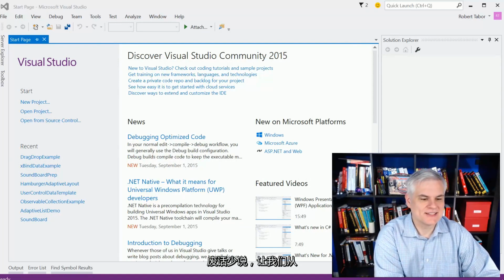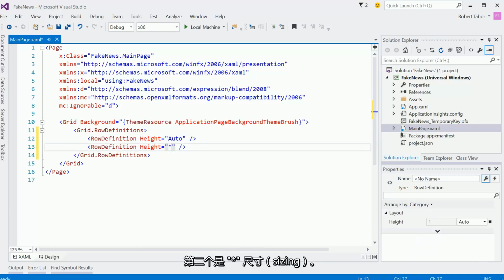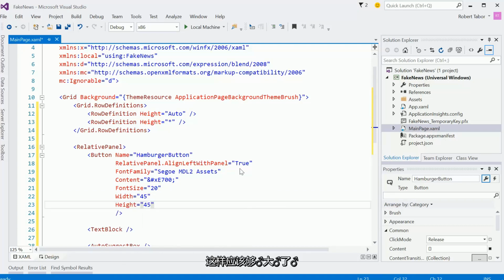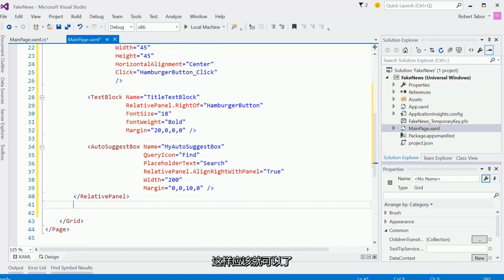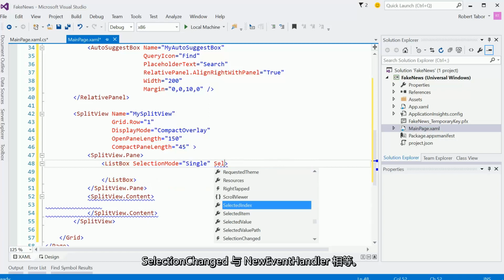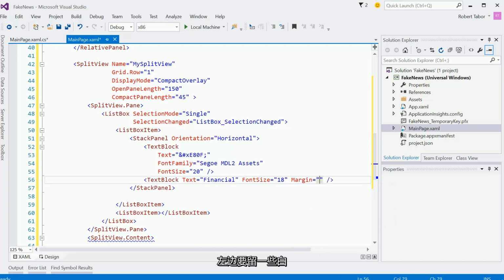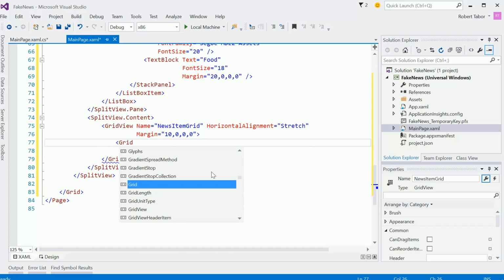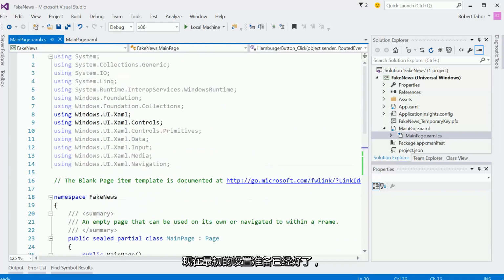UWP 开发入门教程合集45